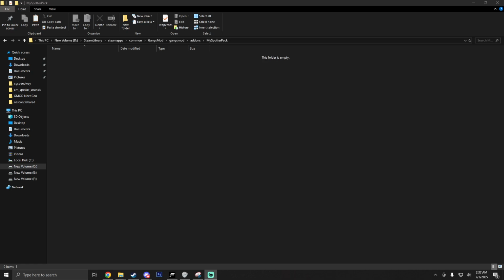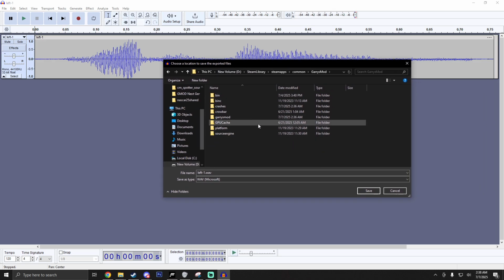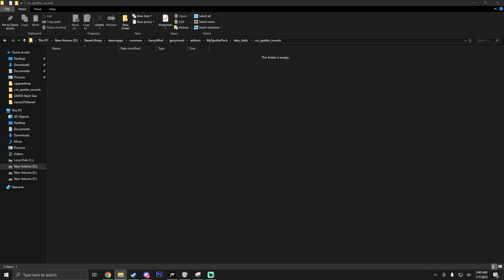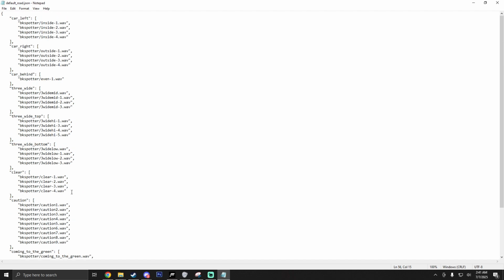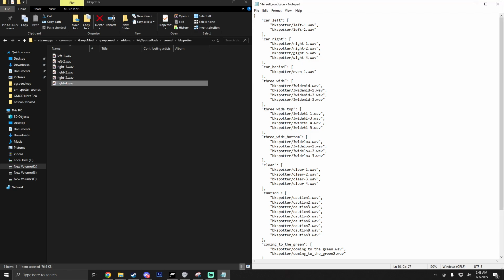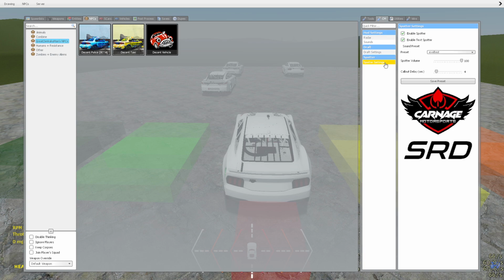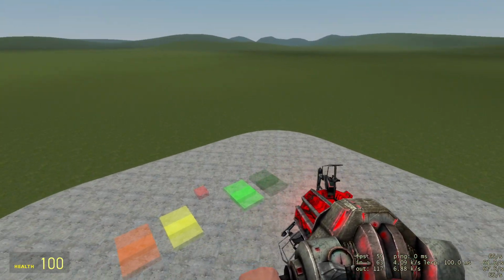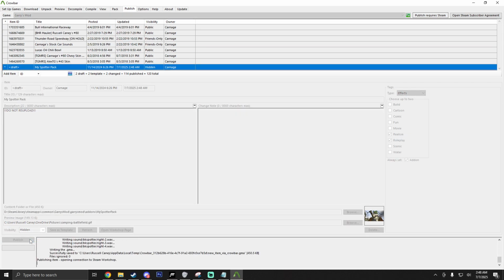[Garry's Mod] How to make your own Spotter Pack!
The GitHub for the file!

Things to note you will need these 2 programs!!!